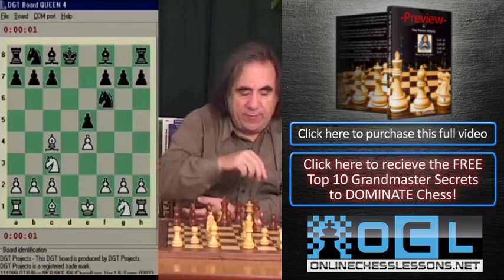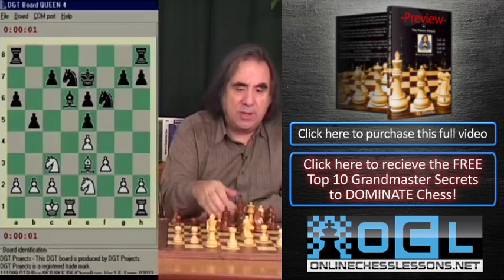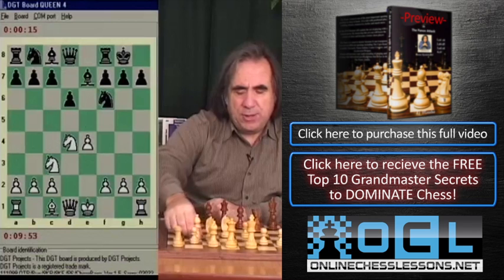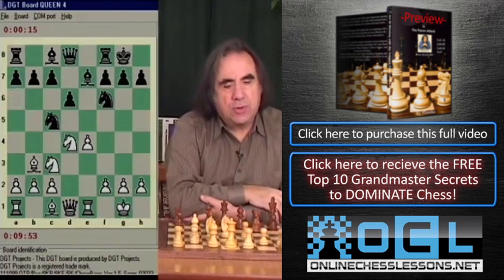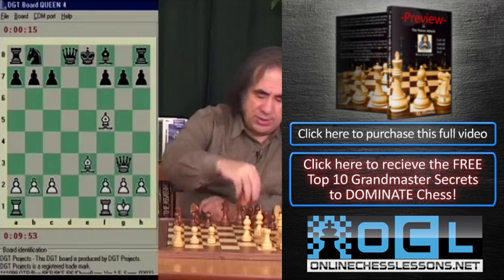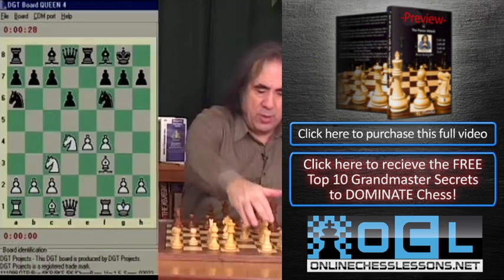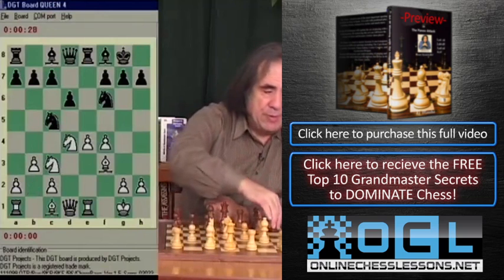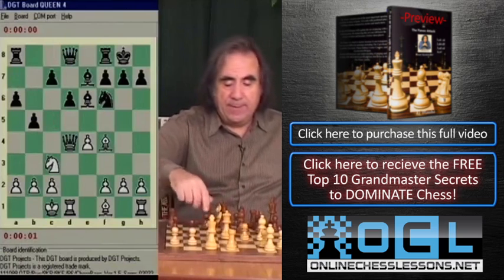Rapid and Complete Opening Repertoire for Black! - GM Dzindzichashvili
Total safety for Black versus 1.e4!
Roman tells us how to play with one safe black opening that will get the second player through the opening with safety - he excludes The Sicilian due to its sharpness, the French and Caro Kann due its passivity, however 1.e4 d6 2.Nf6 3.Nc3 e5 Roman says it's super safe and he shows why.

Starting off with an endgame that Black can offer with 4.de5 de5 5.Qxd8 Kxd8 and Roman concludes this is equal even with 6.Bc4 Be6 7.Bxe6 fxe6 and the doubled Pawns are compensated by a good Bishop and good central control. Black's middle-game plan of a6/b5 followed by effective measures in dealing with White's doubling of d file pressure. This is ideal for all standards of player.